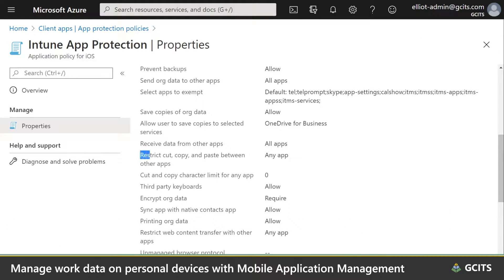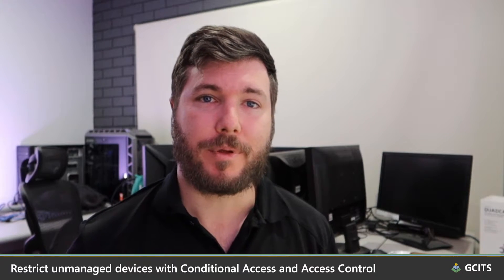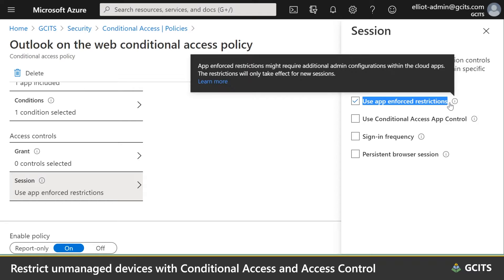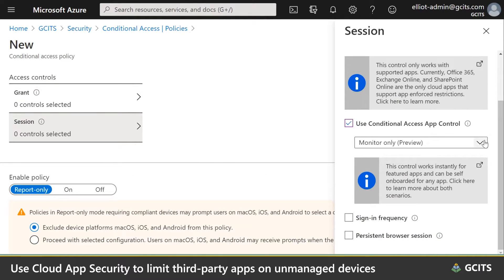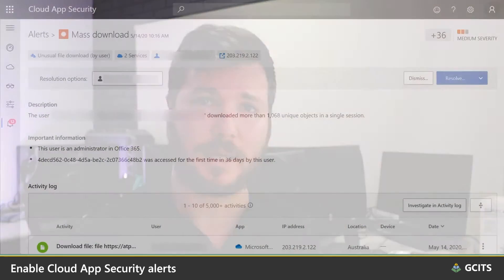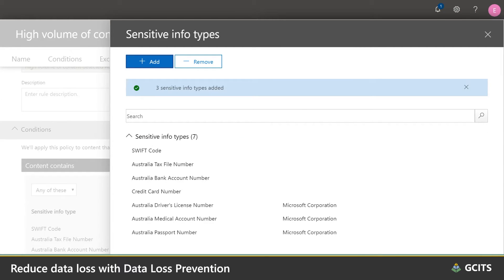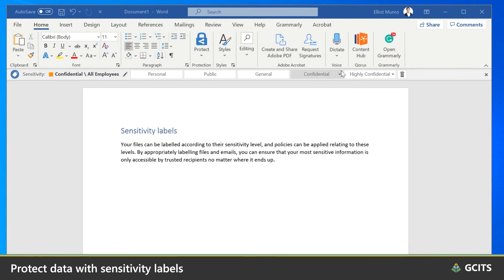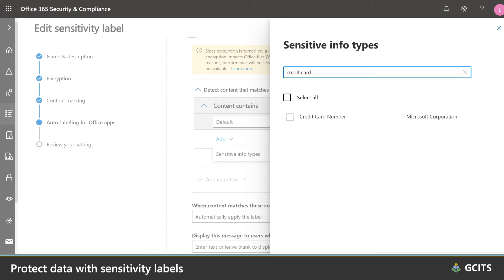Protect company data with Microsoft 365 when working from home - GCITS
Many companies are allowing staff to work from home indefinitely, raising questions about how they can protect work data on personal or uncontrolled devices.

Because we can lose company data in a variety of ways across different devices, we need to apply a variety of protection measures. Let's take a look at the features in Microsoft 365 that can allow companies to protect their data while users are working remotely.